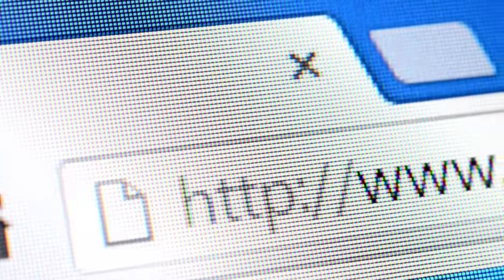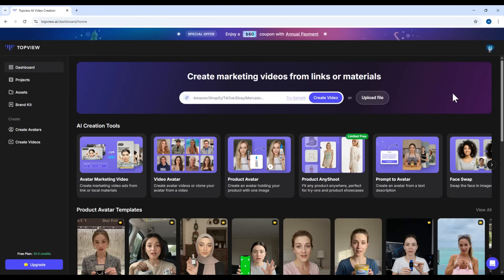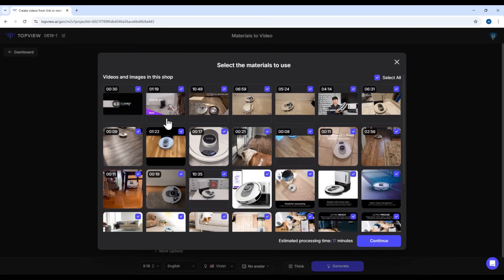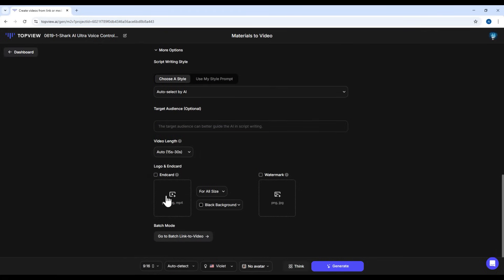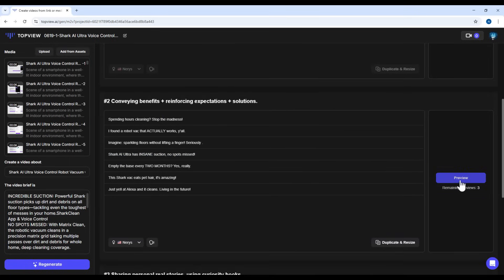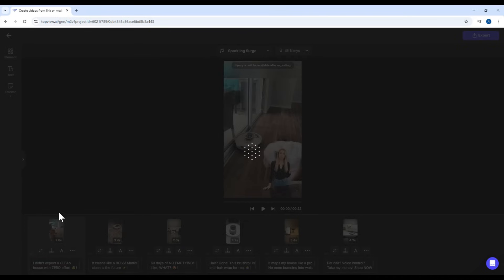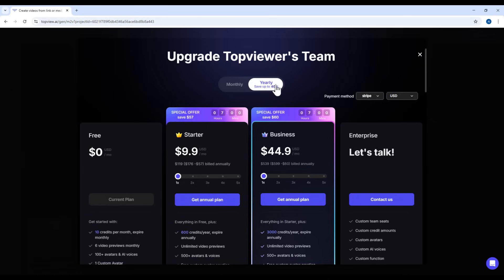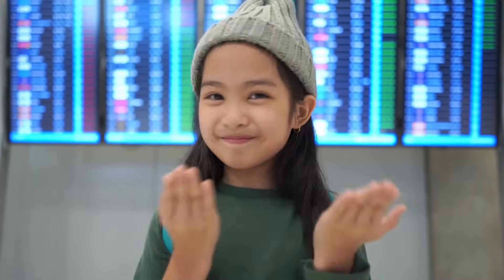Revolutionary URL to Video AI | Turn Any Link into a Video Instantly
In this video, I’ll show you how to use Topview AI – a powerful url to video ai tool that transforms any product URL into a stunning, voice-over video in just a few clicks.

I’ll walk you through the full process of using Topview AI and show you how this url to video ai tool can create high-converting product videos from platforms like Amazon, Shopify, TikTok, or eBay.

No filming, no editing, just results. Try out this game-changing url to video ai workflow today and see what’s possible with the right AI tools.